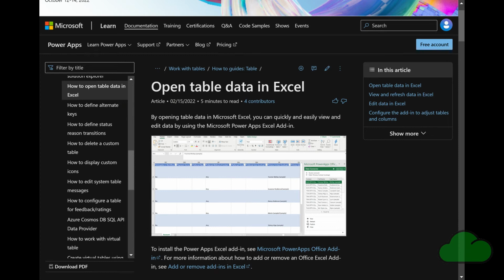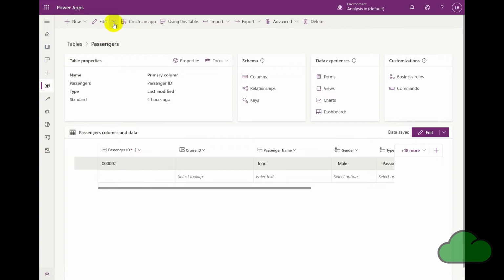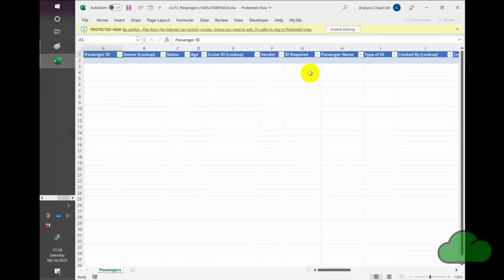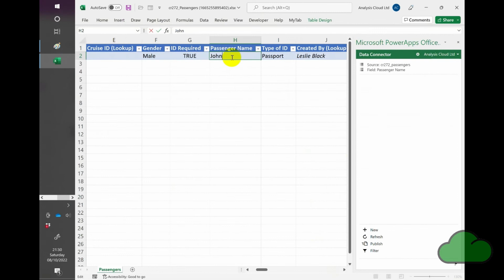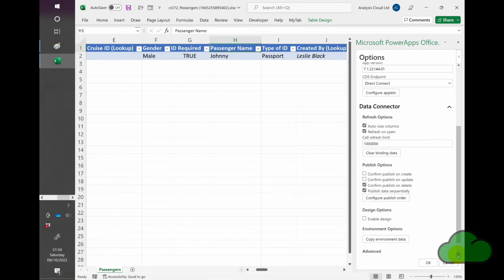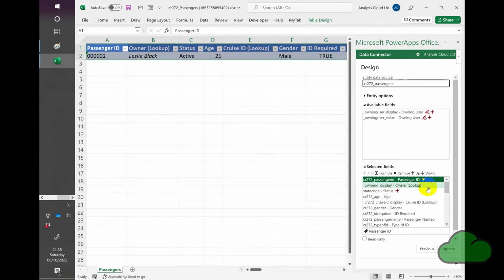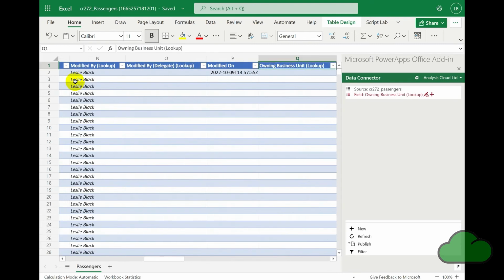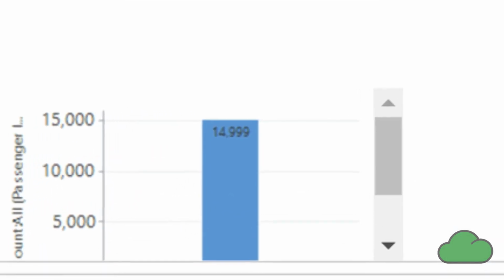Edit Dataverse Tables using Excel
Microsoft has recently provided a feature to edit Dataverse tables in Excel Online and Desktop rather than doing so in the Power App Table-view page.
To enable this feature requires the installation of the associated Excel Add-In which works in both Online and Desktop versions of Excel.